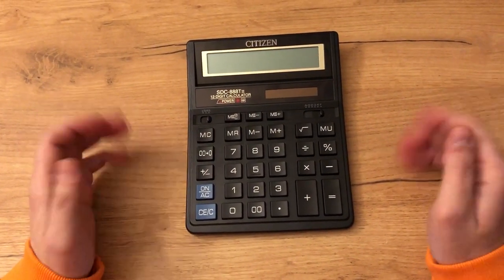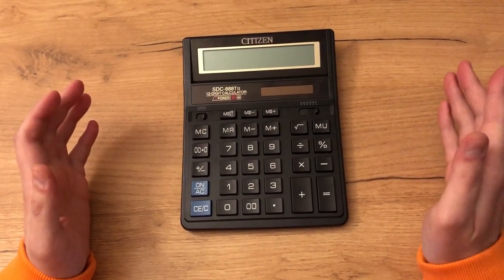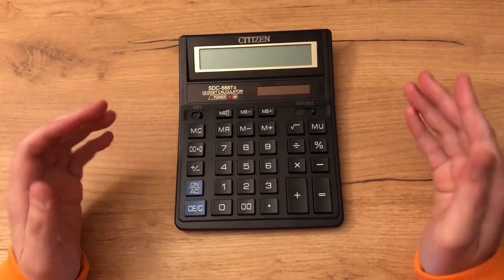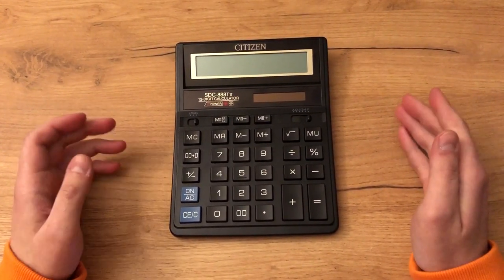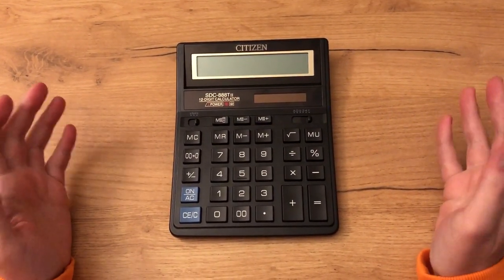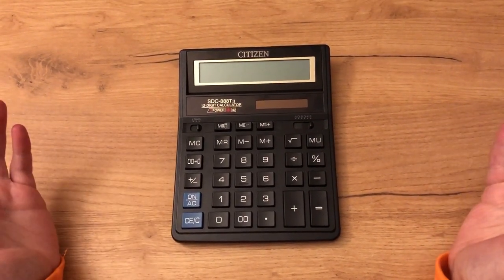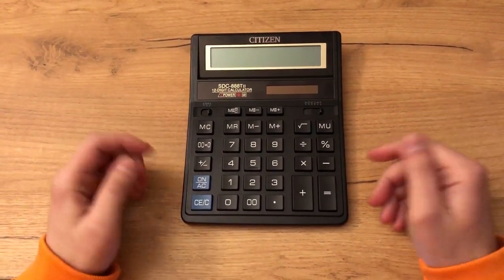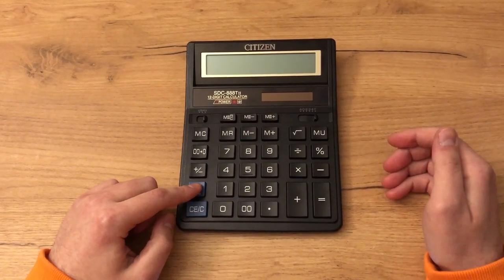How to hack The Pentagon with a calculator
Follow and support:
Hi, I’m Dank Junk. I create meme videos and other weird content.